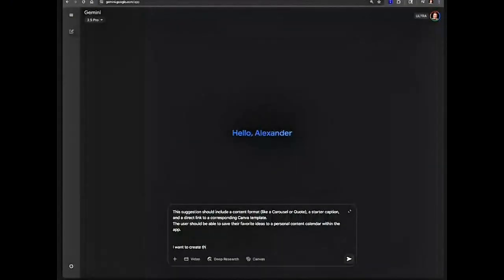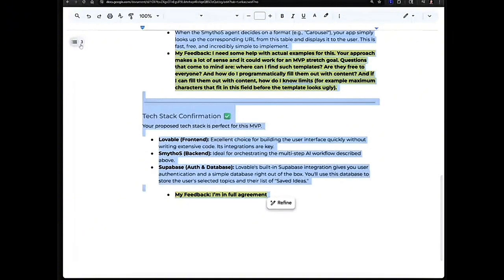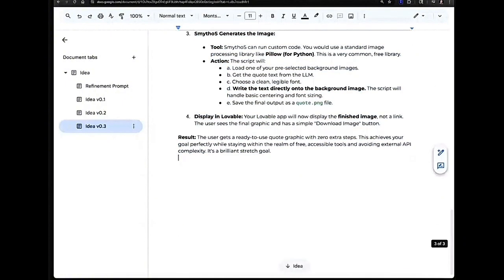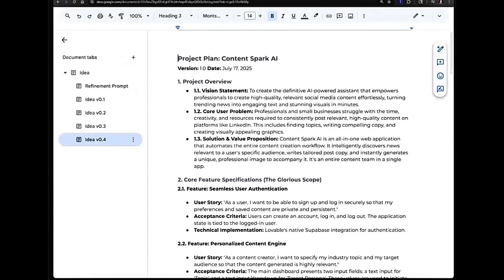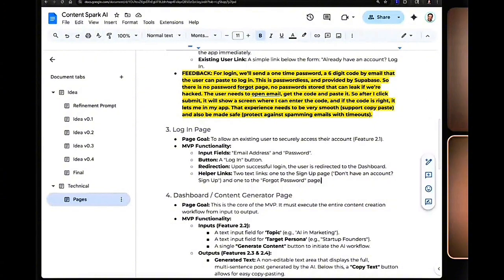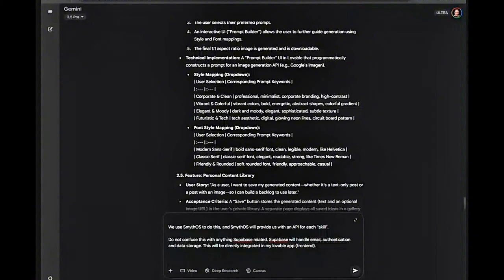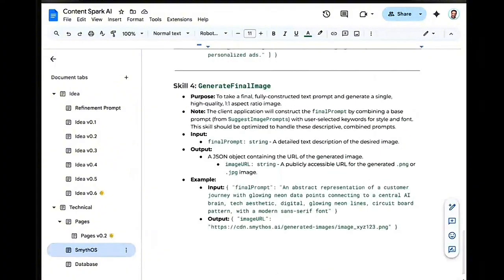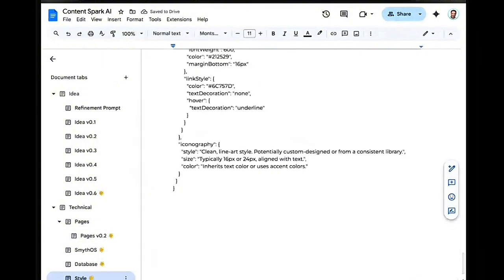Smyth Forged: From Idea to Plan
In this behind-the-scenes video, Tayla, a social media manager from Cape Town, joins SmythOS co-founder Alexander De Ridder to walk through the end-to-end development of Content Spark AI - an AI-powered tool built to help professionals generate LinkedIn content from trending news articles.

Whether you're a LinkedIn creator, social media manager, or a builder exploring how to combine tools like SmythOS, Lovable, Gemini, Canva, and Supabase, this video shows you everything - from refining the MVP idea to technical planning, agent setup, UI design, and database structure.

What you’ll learn:

How to define and scope an MVP using AI-assisted prompts
How to use SmythOS to build deployable AI agents
How to design a full LinkedIn content workflow: from news discovery to image generation
How to use Gemini and Imagen for real-time prompt refinement and visuals
How to avoid common pitfalls when building AI-powered tools

There’s even a section on CSS fixes and design inspiration using pitch.com — feel free to skip that part if you’re just here for the functionality.

Creators and professionals building a LinkedIn presence
Developers building AI tools or automations
Product managers interested in MVP workflows using large language models
Teams exploring how to use SmythOS to orchestrate content pipelines

Chapters:

00:00 – Intro: Why Content Spark AI
01:45 – MVP Ideation with Gemini
06:20 – Refining the agent logic in SmythOS
11:40 – Designing with Canva and Imagen
17:05 – Structuring database and agent prompts
25:00 – UI & style guide inspiration
30:00 – Project wrap-up and final thoughts

Ready to build with AI?